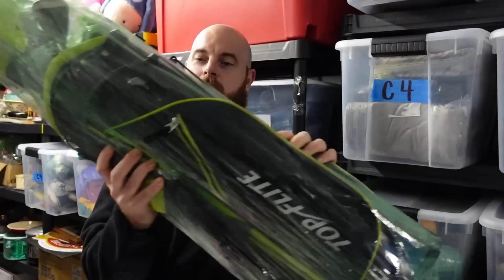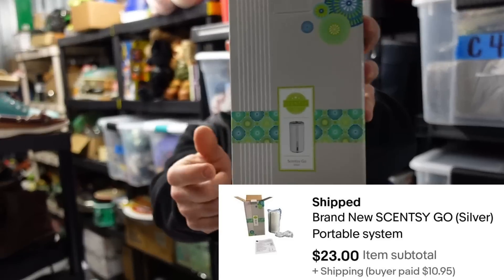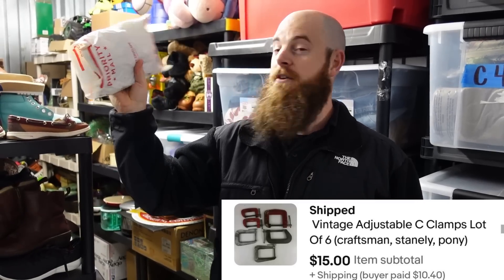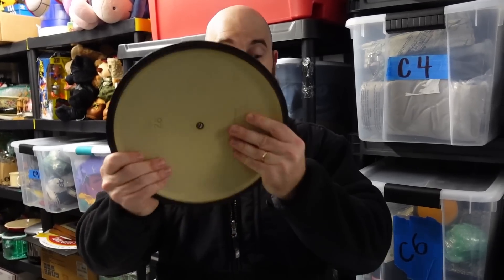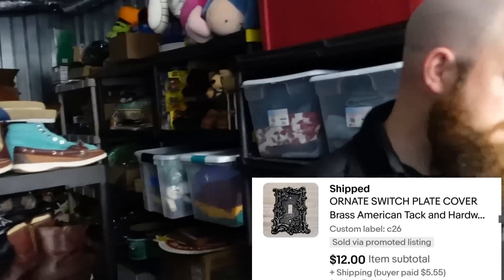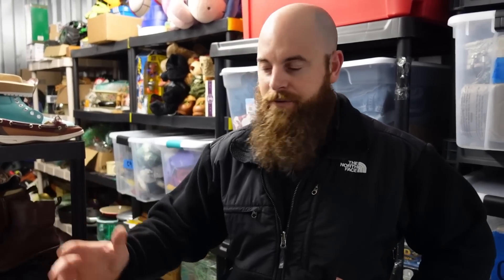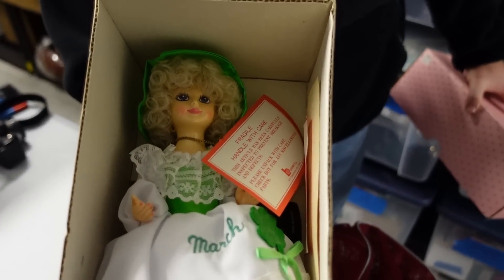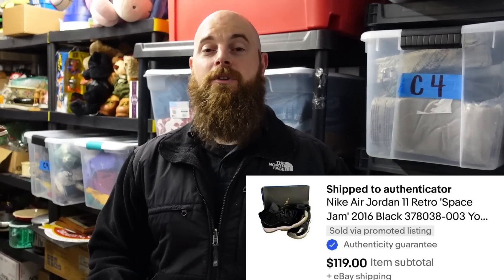Our BIGGEST weekend in sales on Ebay! - This is what sold